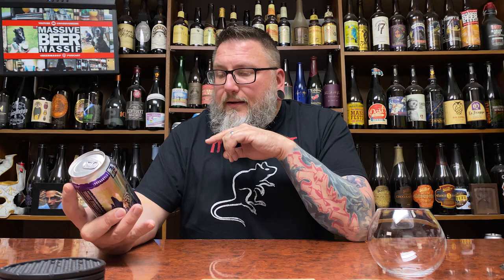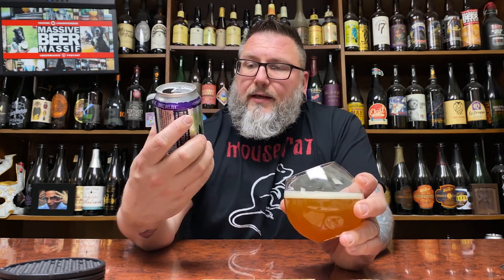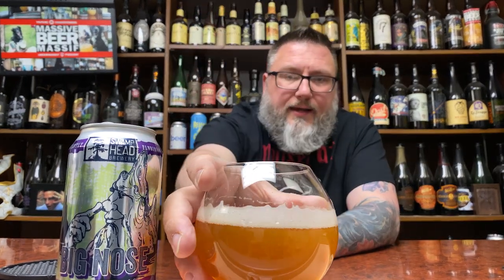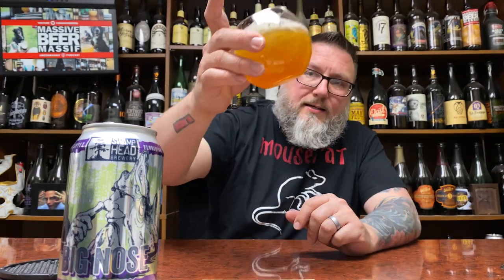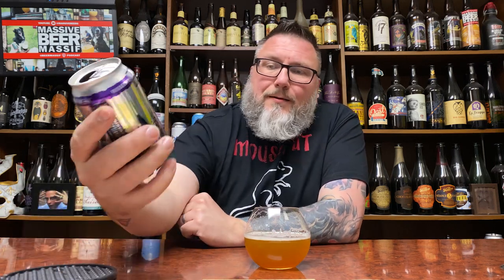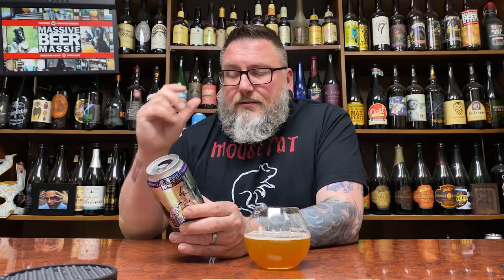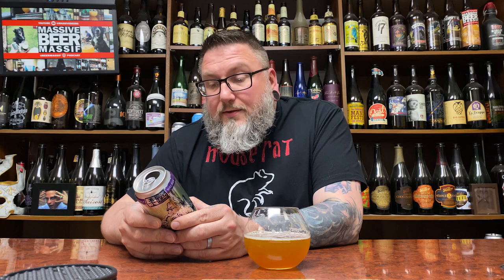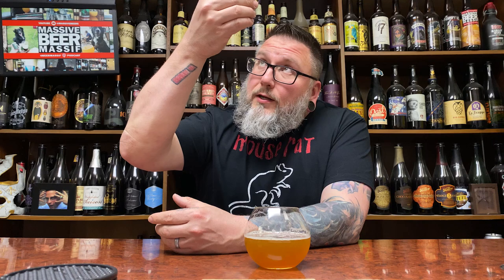Massive Beer Review 2665 Swamp Head Brewing Big Nose IPA